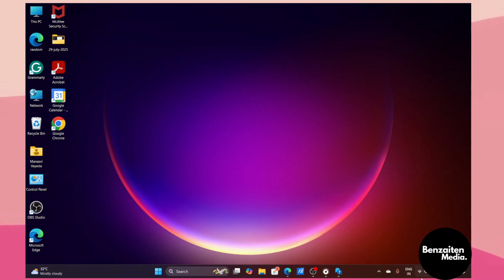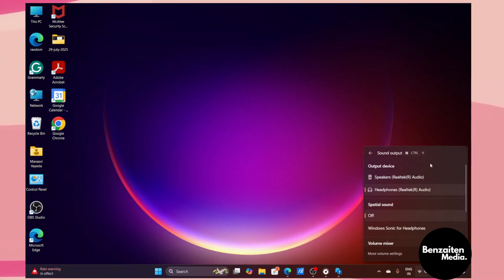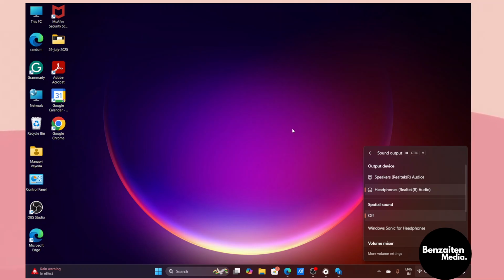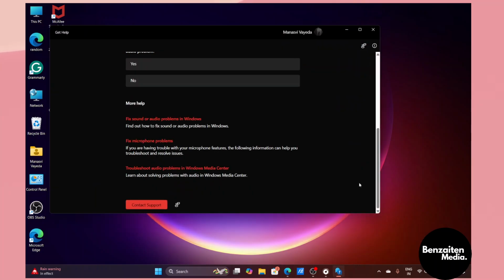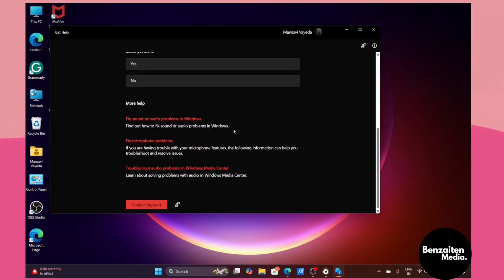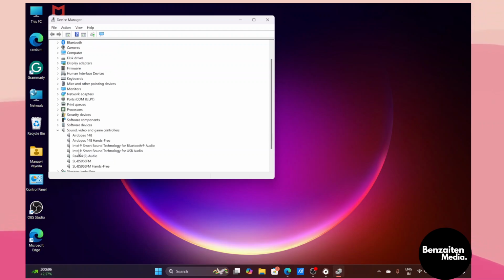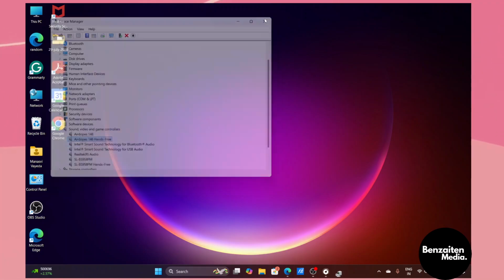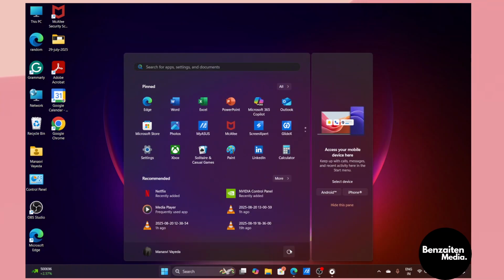How To Fix No Sound / Audio on HP Laptop & PC | Easy Guide 2025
🔇💻 Facing no sound or audio issues on your HP laptop or PC? Don’t worry! This easy 2025 guide will walk you through step-by-step methods to troubleshoot and fix sound problems quickly. From checking audio drivers to adjusting settings, this tutorial ensures you get your audio back without hassle.

🔍 What You’ll Learn in This Guide:
✅ Common reasons why HP laptops/PCs have no sound
✅ How to check and update audio drivers properly
✅ Adjusting sound settings and volume mixer options
✅ Fixing muted or disabled playback devices
✅ Quick troubleshooting tips to restore audio instantly

🛠 Features Covered:

Step-by-step sound troubleshooting for HP laptops & PCs

Driver updates and device manager fixes

System settings and audio enhancements check

Simple solutions for headphone/speaker issues

💼 Best For:
HP laptop/PC users, students, professionals, and anyone facing sound/audio issues on Windows devices.

🎓 Bonus Tips:
Always keep your Windows and audio drivers updated to prevent future sound problems. Also, check if external devices (headphones, Bluetooth speakers) are properly connected.